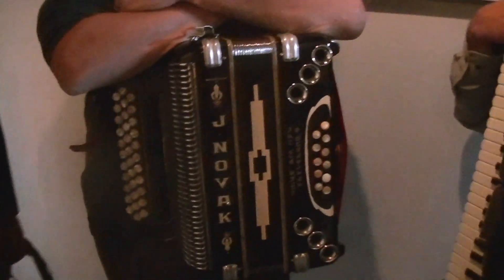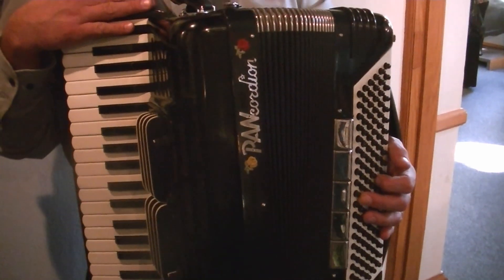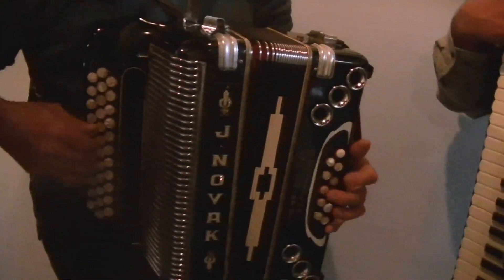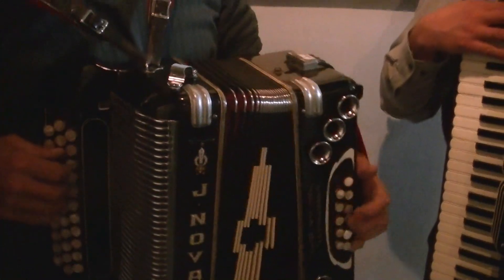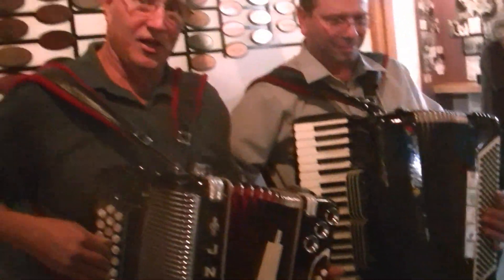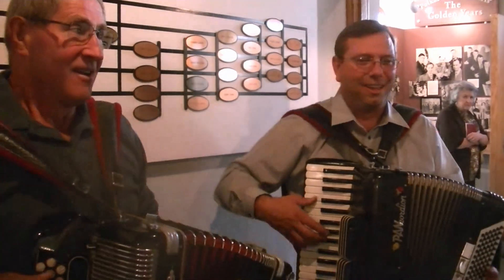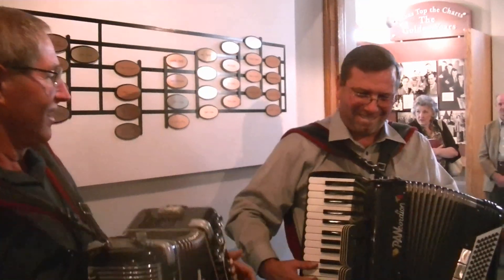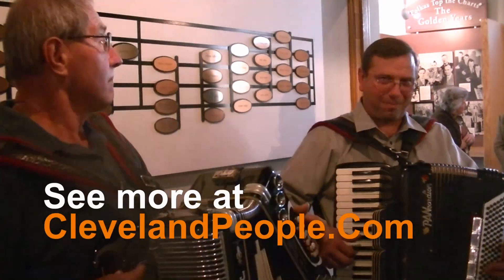Different polkas and accordions explained at Polka Hall of Fame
Joe Valencic, Joe Novak and Bob Kravos explain the different kinds of accordions and styles of polka music.  They favor the Cleveland Style or Slovenian style of Polka and gave an example from the great Frankie Yankovic's big hit 'Just Because.'